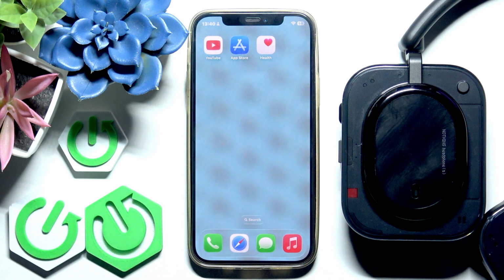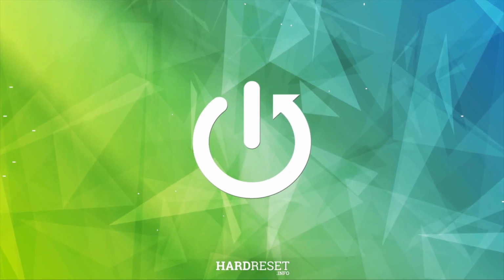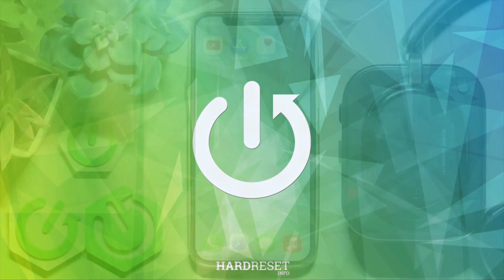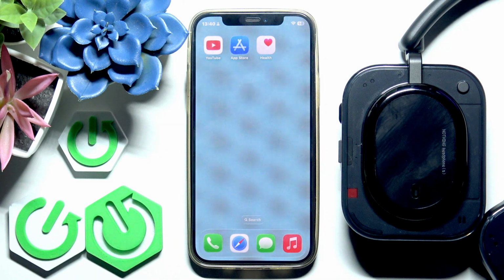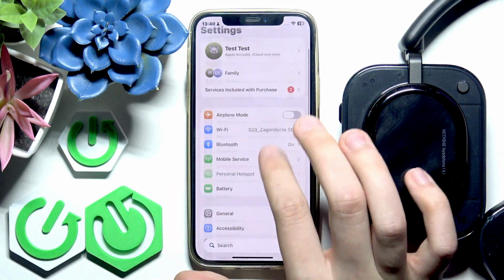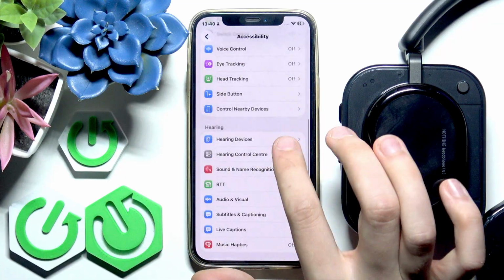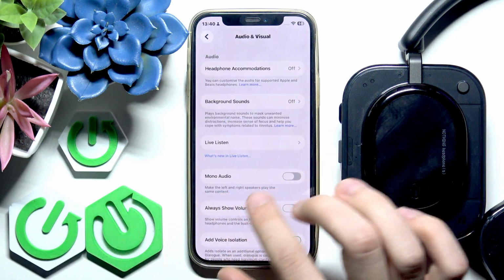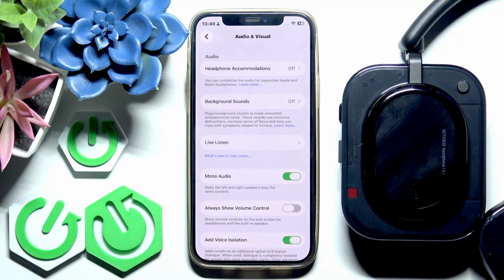NOTHING Headphone (a) – How to Enable Mono Audio on iPhone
In this short video I show step-by-step how to enable Mono Audio on your iPhone when using NOTHING Headphone (a). This Accessibility option makes the left and right channels play the same sound — useful for people with hearing differences or when you want identical audio in both ears. You will learn where to find the setting and how to turn it on fast. The steps work with Bluetooth and wired headphones and are demonstrated using NOTHING Headphone (a).

How to enable mono audio for NOTHING Headphone (a) on iPhone?
How to turn on Mono Audio on iPhone for NOTHING Headphone (a)?
How to find the Audio/Visual Mono Audio setting on iPhone?

0:00 Intro and what Mono Audio does
0:10 Why enable Mono Audio
0:20 Open Settings and go to Accessibility
0:27 Select Audio/Visual (Hearing)
0:35 Turn on Mono Audio
0:41 Test with NOTHING Headphone (a) and Outro